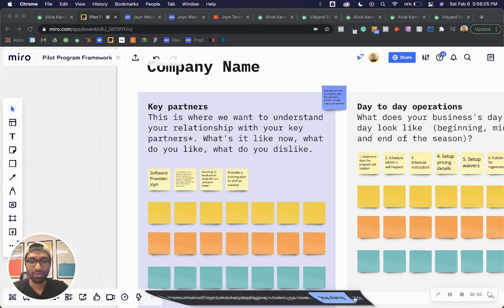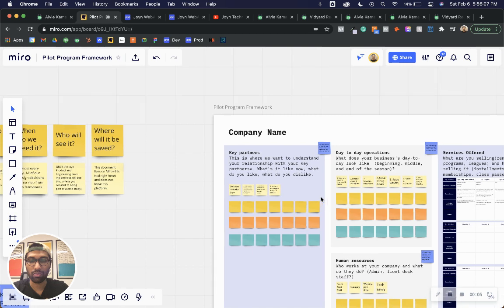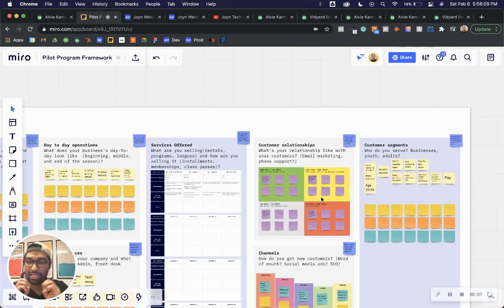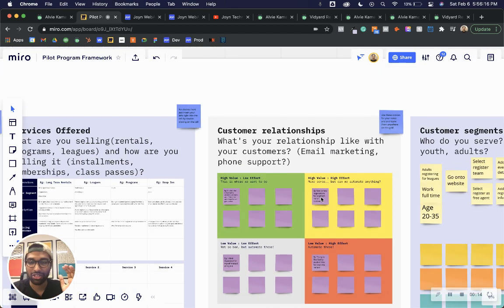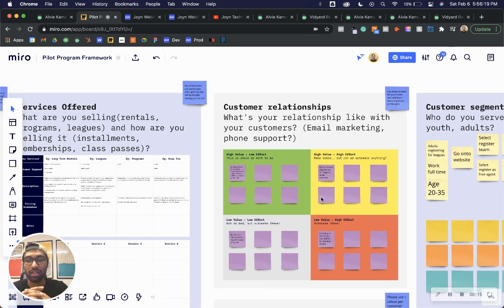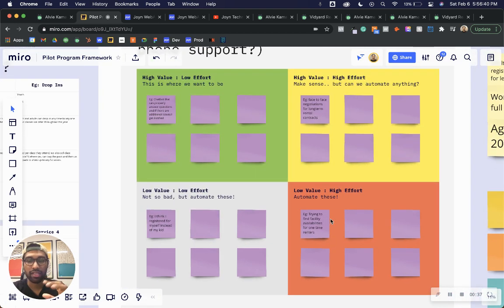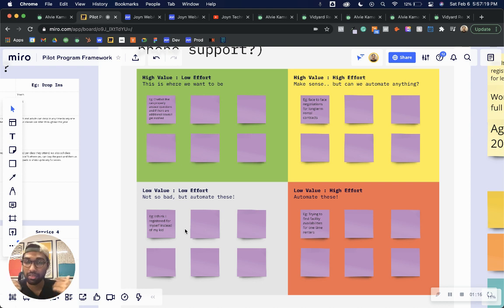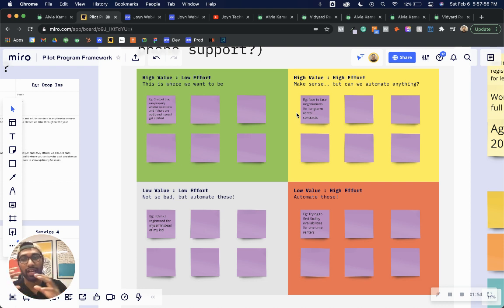Customer Relationships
1. Plotting out the different types of interactions you and your staff have with your customers (email support, phone calls, etc)
2. Categorizing the interactions on a grid to understand what your high-value high effort, high-value low effort, low-value high effort, low-value low effort tasks are

Note: What is "value" and "effort"?
Value: An interaction that generates a lot of value to your business (revenue, referrals, retention opportunities)
Effort: The required output to achieve that task (answering a phone call vs scheduling all your activities for the season)